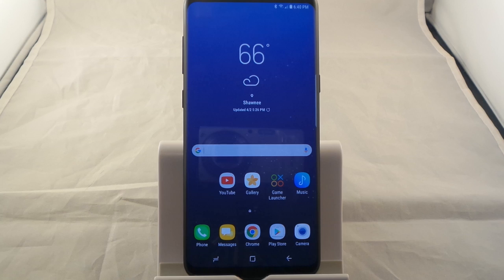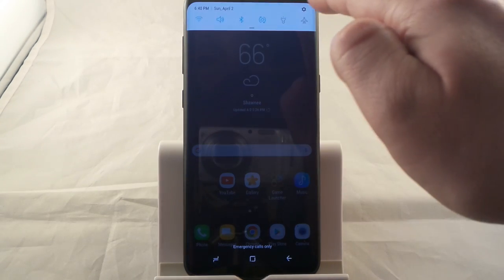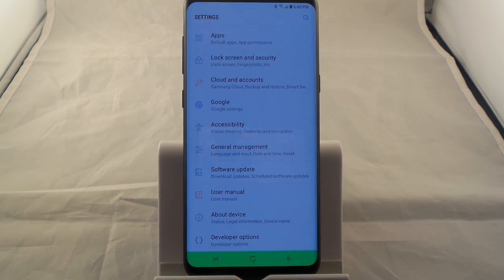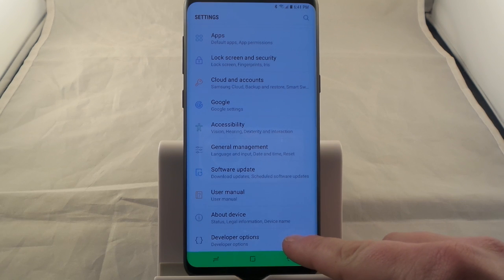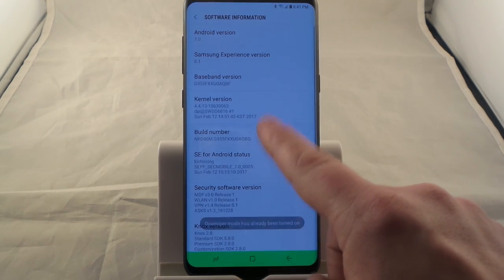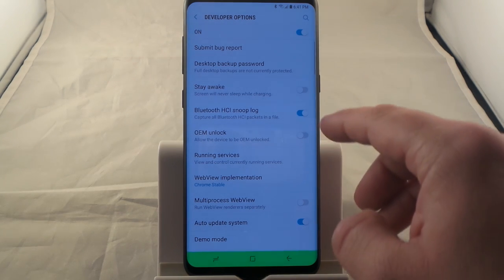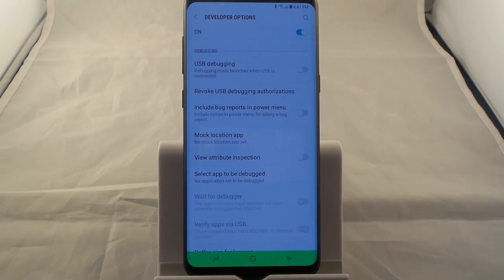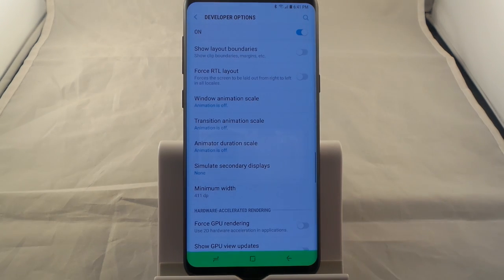Unlock Developer Options | Galaxy S8/S8+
Quick video showing how to unlock the Developer Options on the Samsung Galaxy S8 and GS8+.